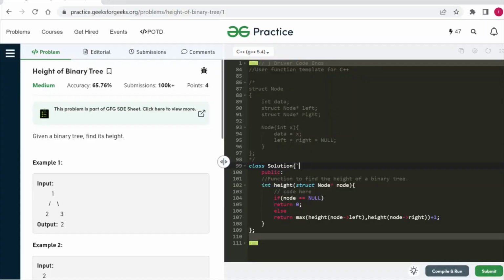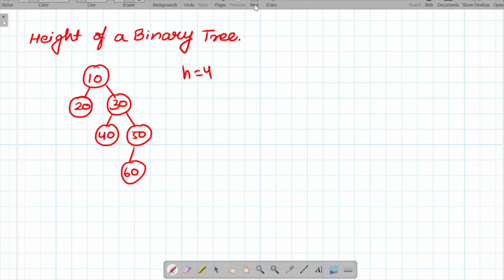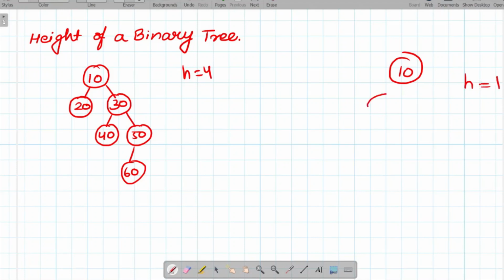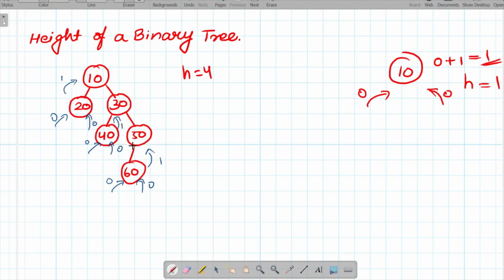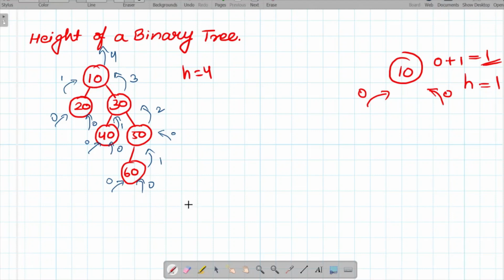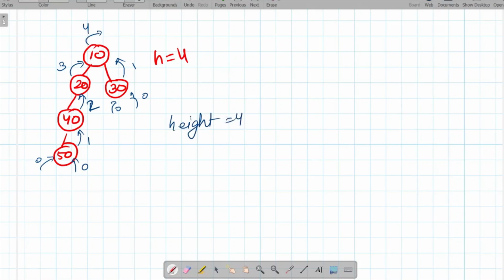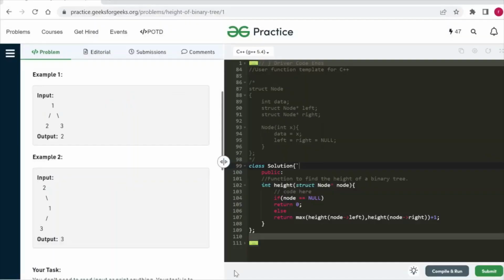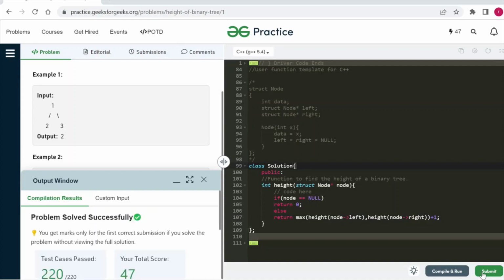3. Height of a Binary Tree | Tree Data Structure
Height of a Binary Tree | Tree Data Structure

er